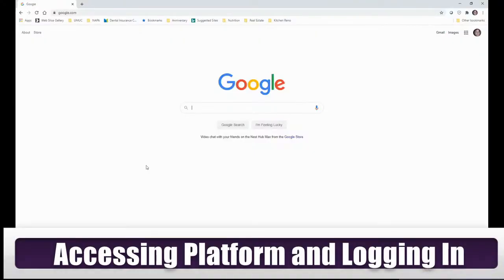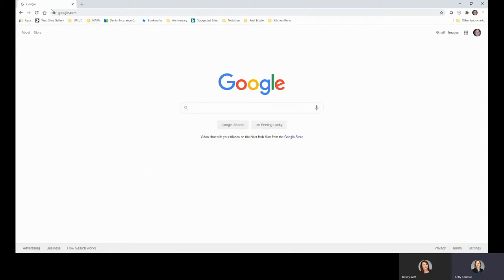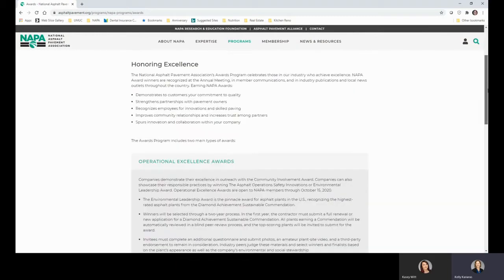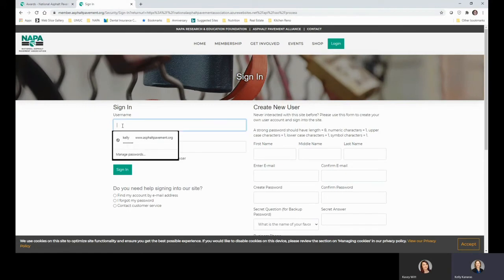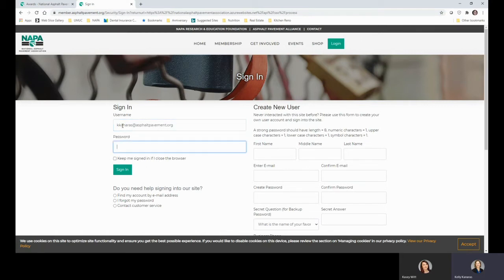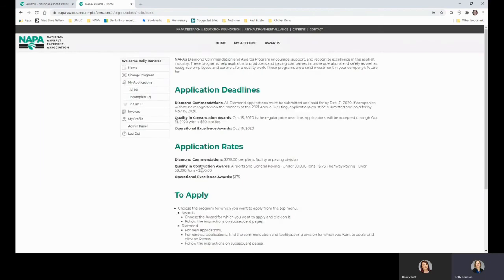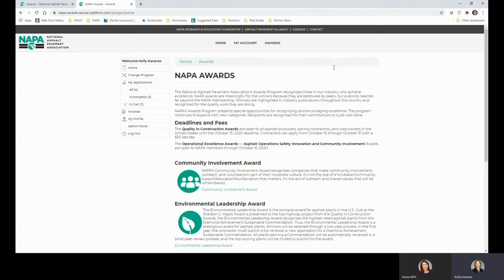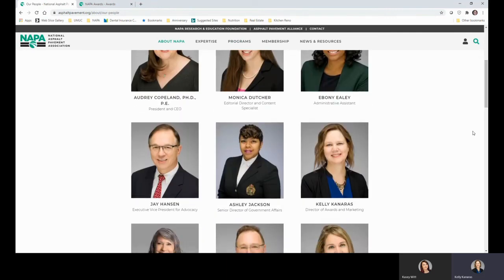Accessing Awards and Diamond Application Platform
This video will teach viewers how to access the new Awards and Diamond application platform, what their new login credentials are, and how to start a new application.